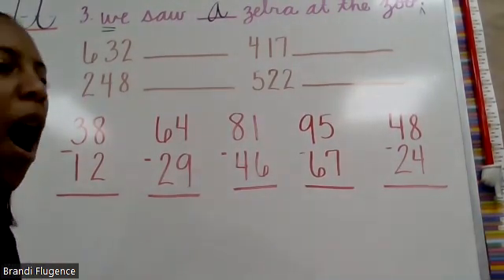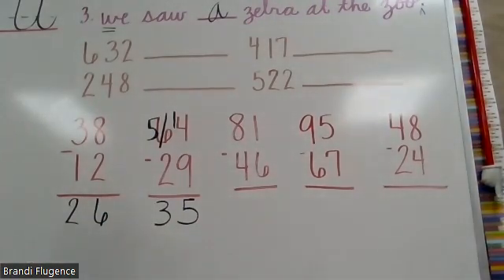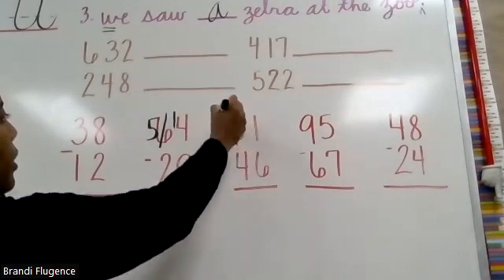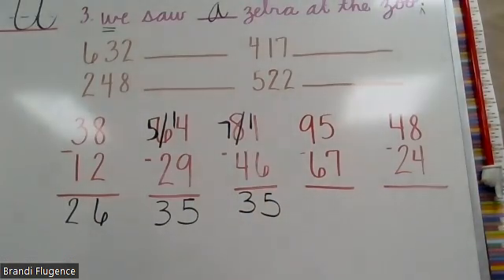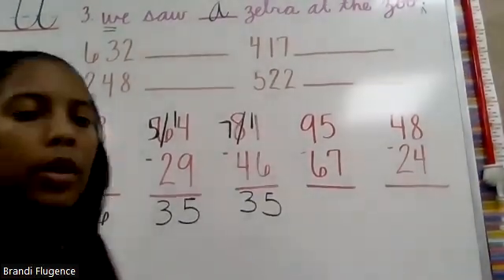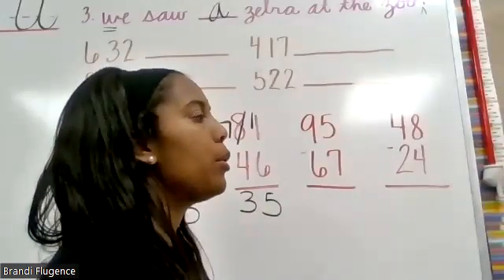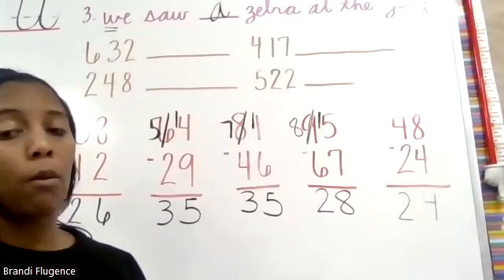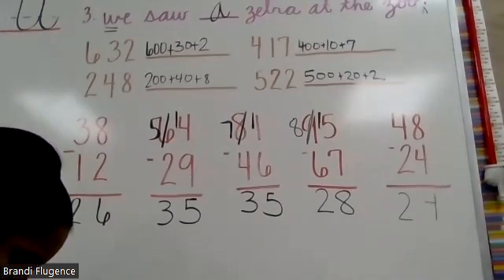Live Class 1_11